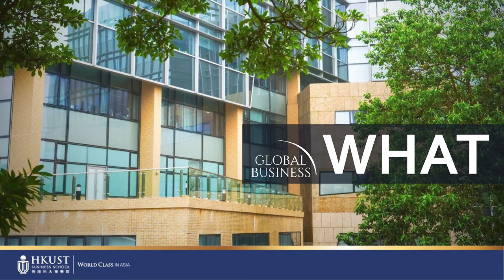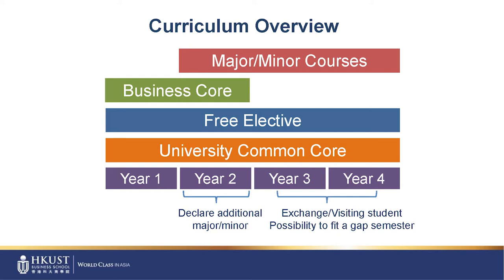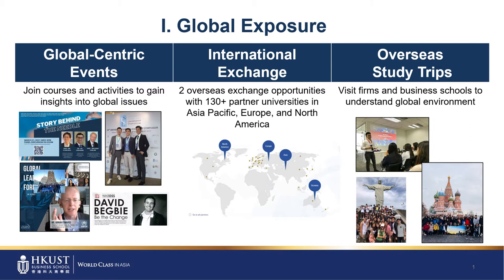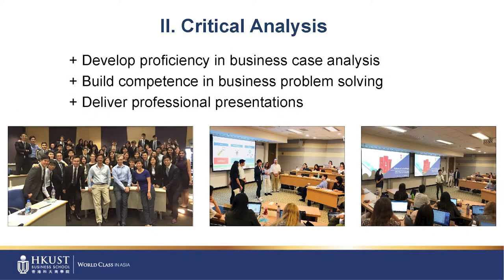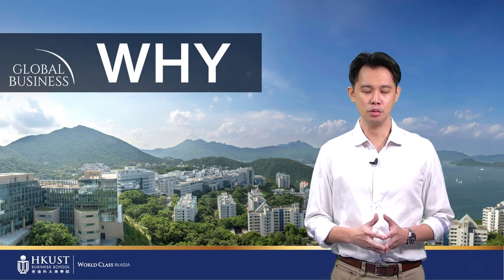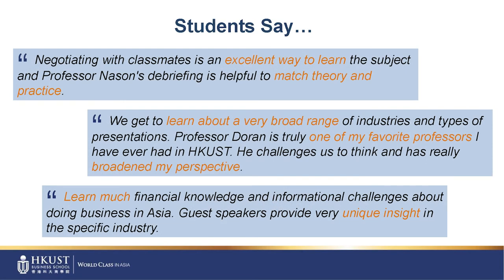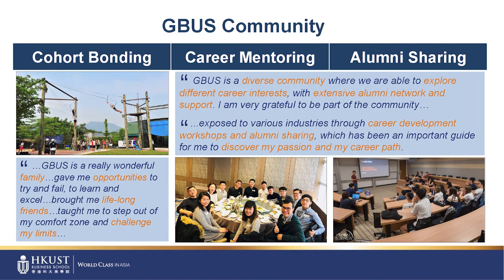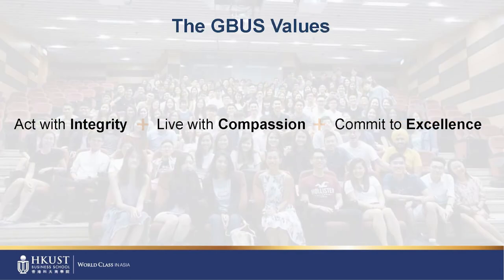HKUST Business School - BBA Global Business Program Talk (2022 intake)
Get the latest admission updates for 2022 intake from the video! If you want to get in touch with our business student ambassadors, please DM them via IG @hkustbusiug !

Contents:
00:00 Introduction
00:39 Overview of GBUS Program
01:24 Program Curriculum
02:39 Major Focus: Global Exposure
04:36 Major Focus: Critical Analysis
05:36 Major Focus: Experiential Learning & Application
06:53 Reasons for choosing GBUS Program - Academic Quality
08:23 Reasons for choosing GBUS Program - Career Prospect
09:42 Reasons for choosing GBUS Program - Experience
11:55 Admission Process - Enrolment Routes
13:09 Admission Process - JUPAS Applicants
14:49 Admission Process - Non-JUPAS Applicants
16:49 Closing

【HKUST Virtual Information Day 2021】
Wish to know the latest admission update on the undergraduate programs offered by HKUST and HKUST Business School for 2022 intake? Here's an event for you to join virtually! Everybody, including students, their parents and teachers, are welcome to join. You will have the chance to have a real-time interaction with our faculty, admission officers and current business students. Feel free to drop them any questions!

Date: Sep 25, 2021 (Saturday)
Time: HKT 11:00 - 20:00
Event: (i) Booth Visit and Consultation, (ii) Live Admissions Talks and Student Sharing

*Advanced registration is required.
Find out more about HKUST Business School from the following platforms:
►【HKUST Business School UG Admission @Instagram】